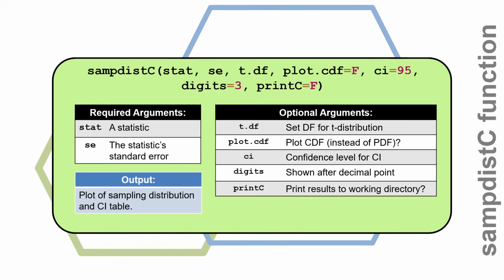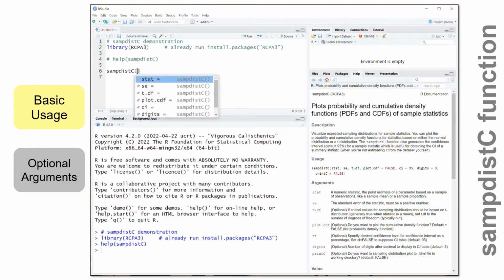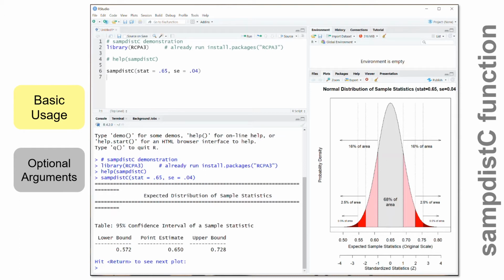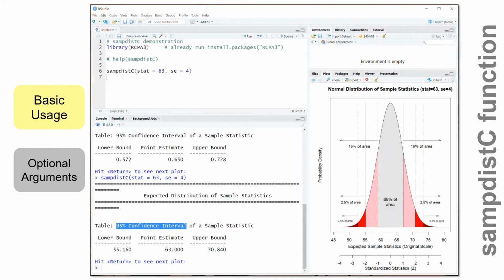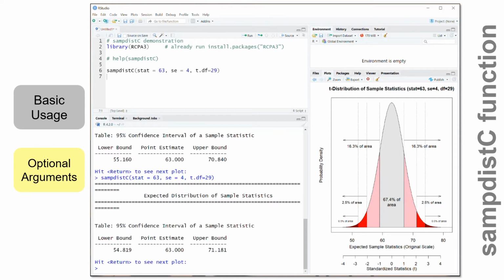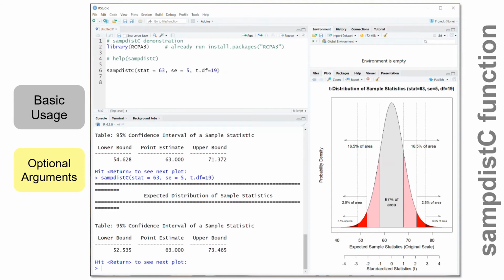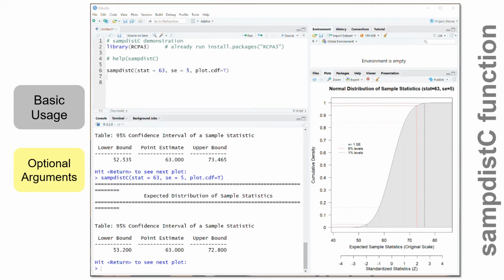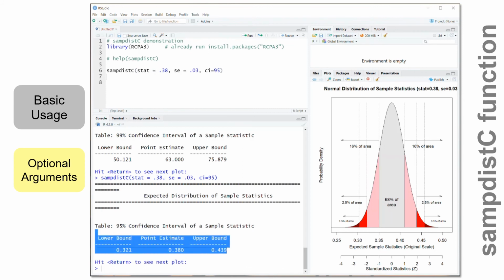Generating Sampling Distributions with RCPA3's sampdistC Function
*DESCRIPTION:* This video demonstrates the sampdistC function from the RCPA3 package, which generates sampling distributions for a given sample statistic and standard error. It covers key features, including visualizing distributions using normal or t-distributions, calculating confidence intervals, and customizing outputs such as cumulative density functions. The tutorial emphasizes the importance of understanding sampling distributions in inferential statistics and provides hands-on examples to deepen comprehension.

*HIGHLIGHTS:*
* Sampling Distributions: Visualizes the expected distribution of a sample statistic, including regions within standard errors, helping to conceptualize confidence levels.
* Confidence Intervals: Explains how to calculate and visualize 95%, 99%, or custom confidence intervals, showing their boundaries on distribution plots.
* Custom Distribution Options: Demonstrates switching between normal and t-distributions, adjusting degrees of freedom for more nuanced analyses.
* Hands-On Learning: Encourages users to explore different sample statistics and standard errors, improving their grasp of inferential statistics.
* Practical Applications: Shows how the function can act as a confidence interval calculator when a problem provides a sample statistic and standard error.

This video is a valuable guide for anyone looking to better understand and apply concepts related to sampling distributions and confidence intervals. This video supplements _An R Companion to Political Analysis, 3rd Edition_ by Philip H. Pollock and Barry C. Edwards (CQ Press, An Imprint of Sage Publications, published 2022). ISBN: 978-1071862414.